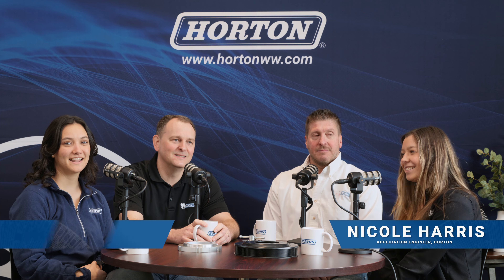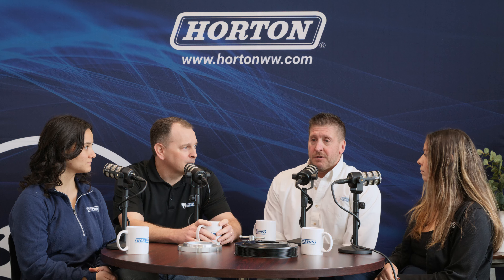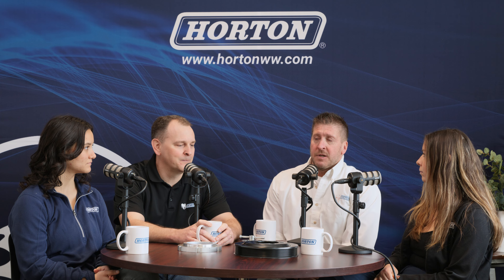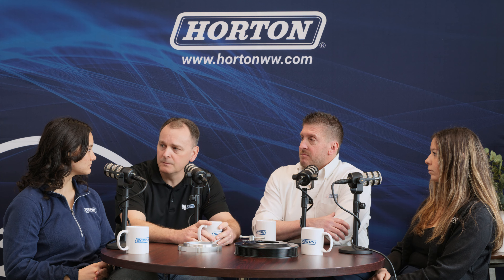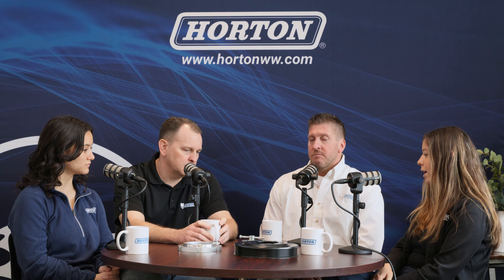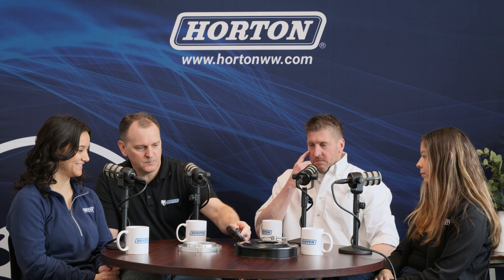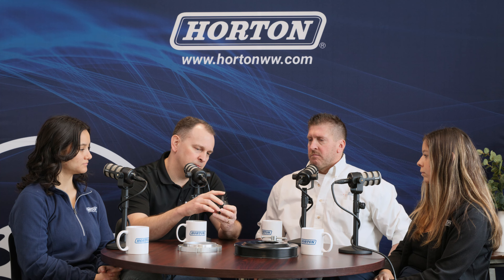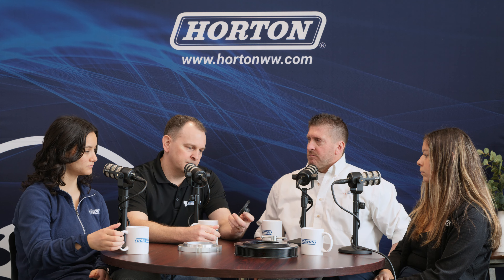EPISODE 4: Between Two Fans | FEAD Components | Horton, Inc.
Welcome back to another exciting episode of Between Two Fans Podcast! 🌟 In this episode, our hosts Kali and Nicole dive deep into the fascinating world of Front End Accessory Drives (FEAD) components. Joining them are two industry experts, Brian Lawrence and Neal Shawaluk, who bring a wealth of knowledge and insights.

🔧 What You'll Learn:
- The basics and importance of FEAD components in modern engines
- Innovations and advancements in FEAD technology
- Real-world applications and case studies
- Expert tips and advice from Brian and Neal

Whether you're an engine enthusiast, a professional in the industry, or just curious about how these critical components work, this episode is packed with valuable information you won't want to miss!